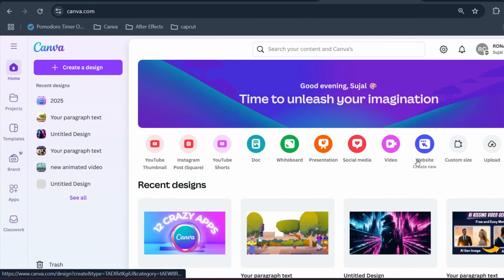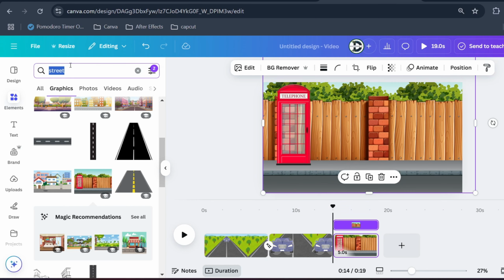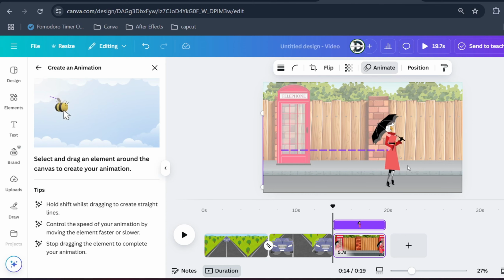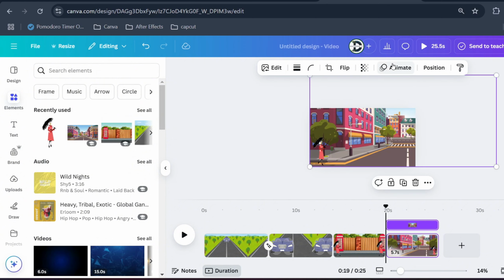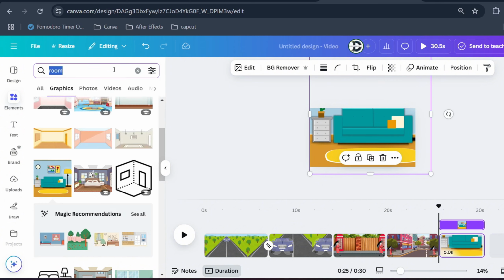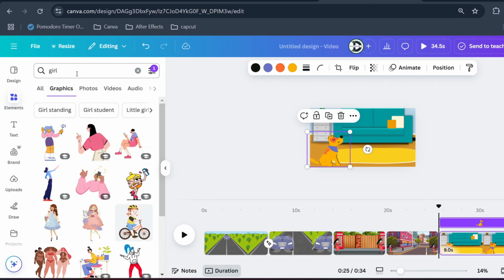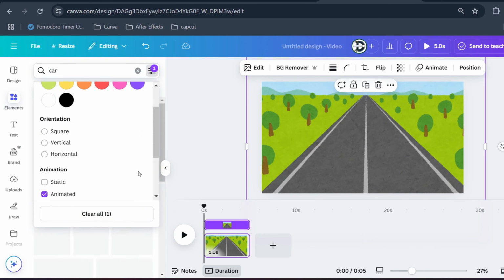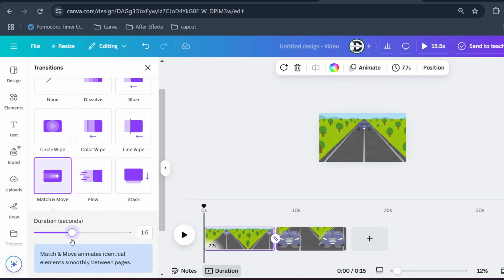How to Create Animated Videos using Canva For FREE Step By Step Tutorial